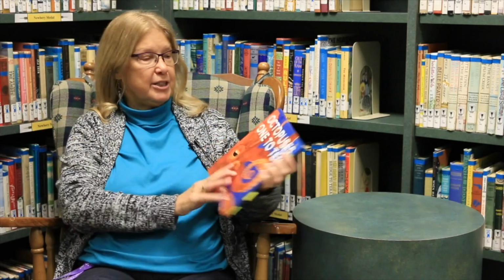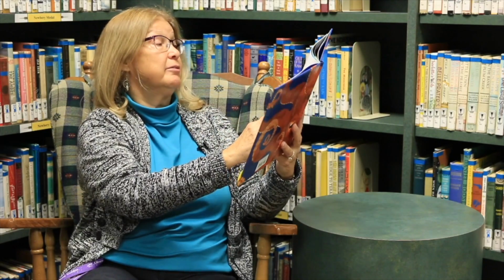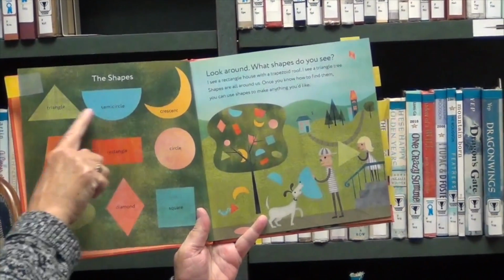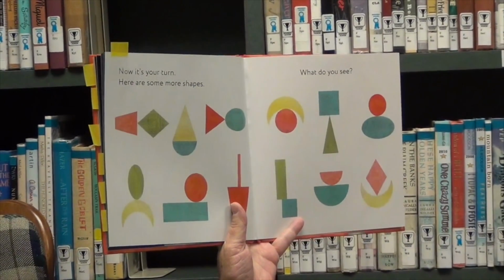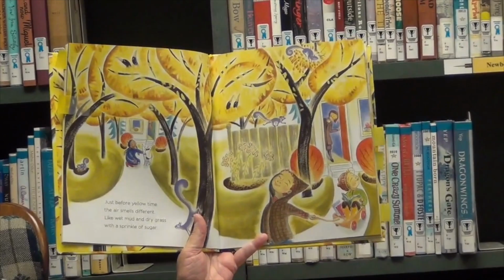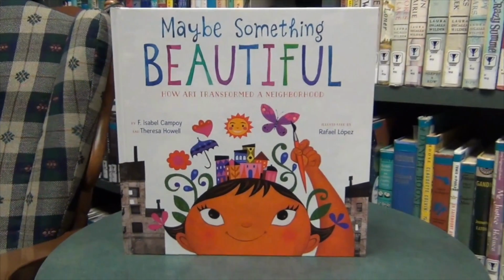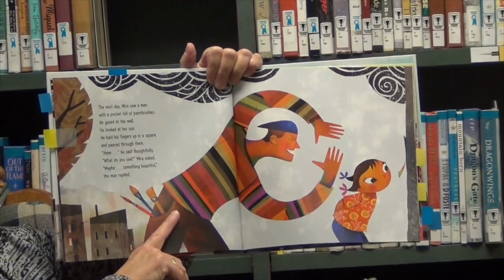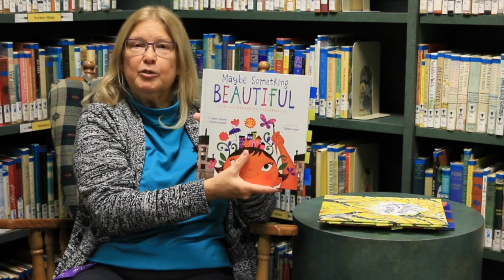Concepts, Colors, and Creative Connections